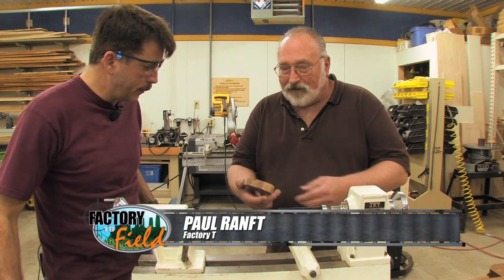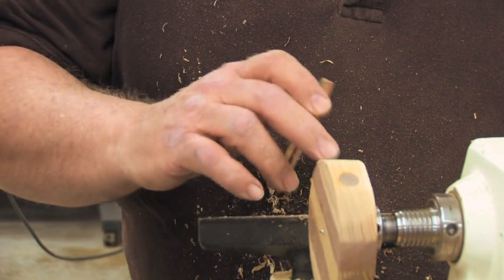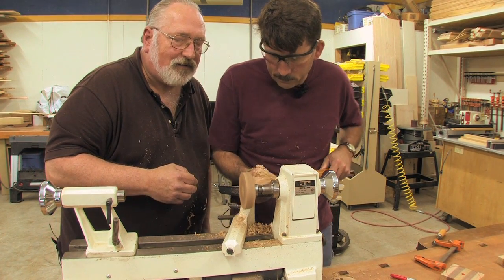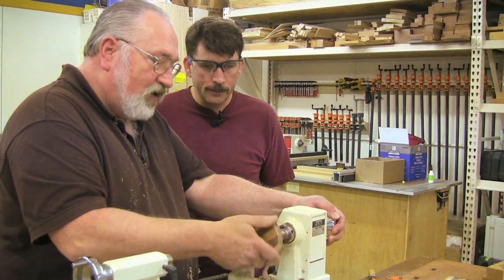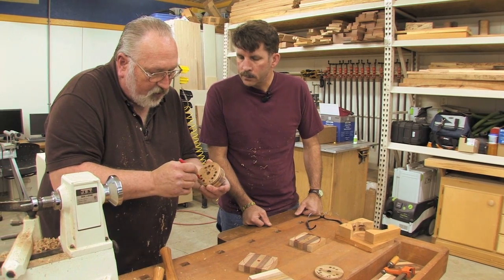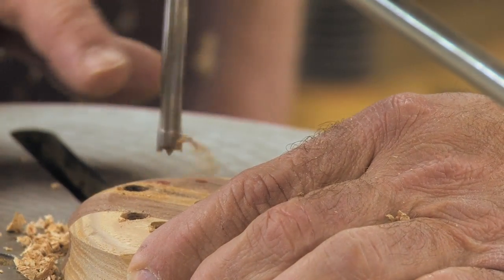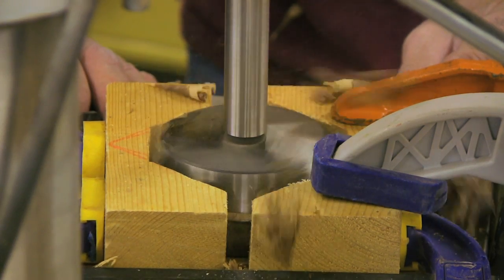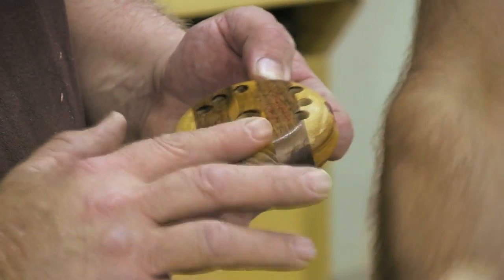How To Make Your Own Slate Turkey Calls Part 2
Game calls that are truly "Hand-Made".  Jeff Hand of FatBoys Custom Game Calls shows us how to make a hand crafted slate turkey call.  Second of two parts.